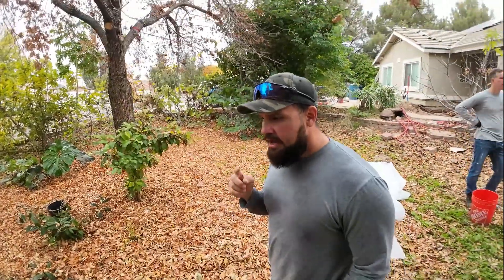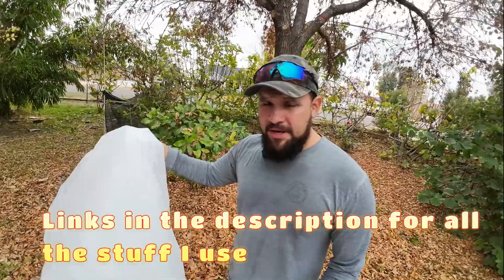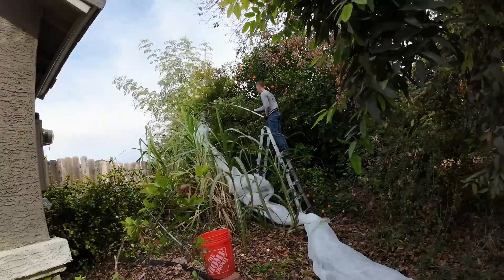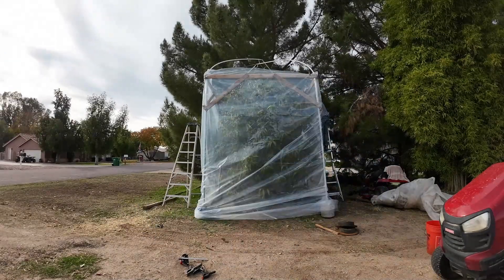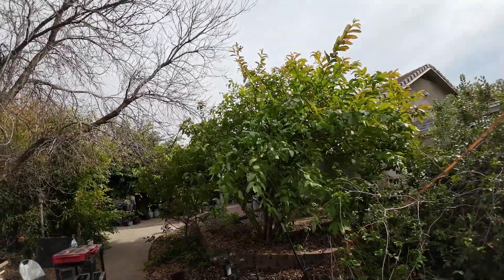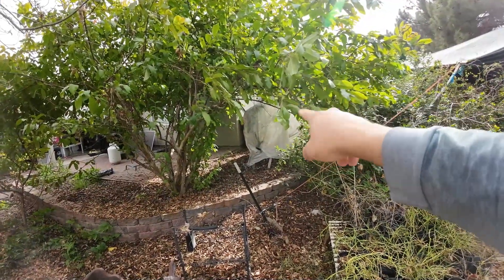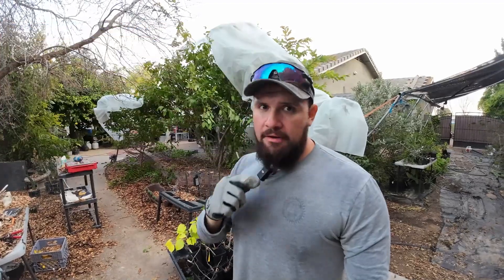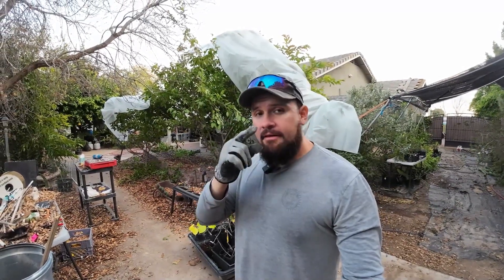When Is It Too Cold For Your Plants?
Frost cloth
Electric heater
refillable propane tank
Propane tank stand
Propane heater
Fertilizer I use